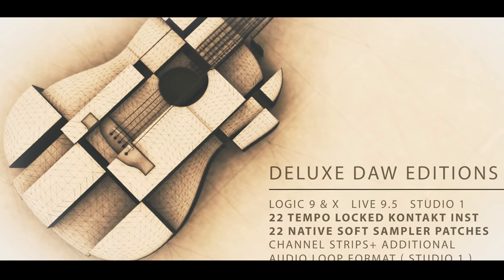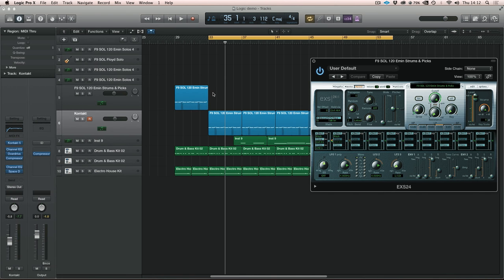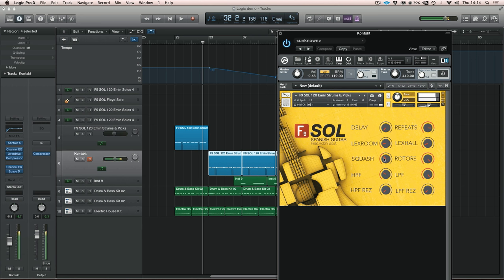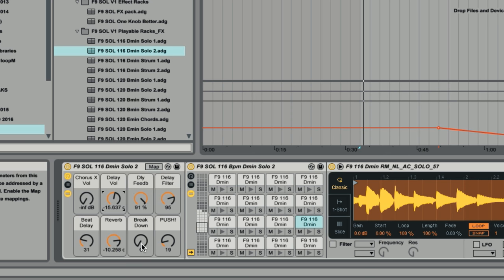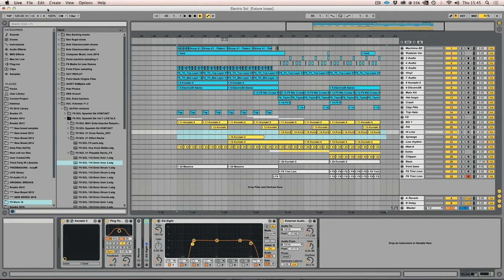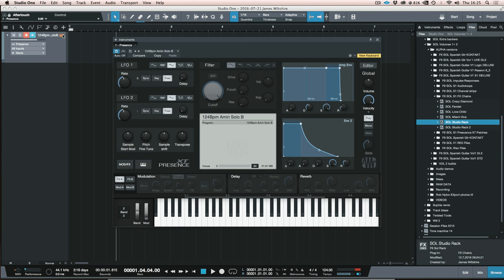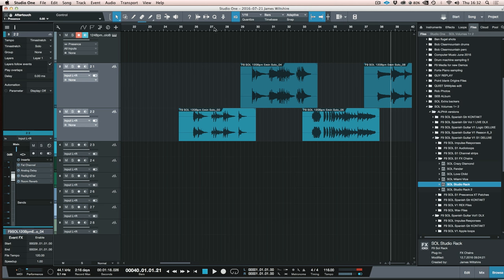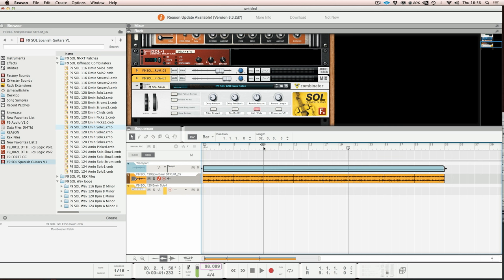SOL Spanish Guitar Vol 1 - Balearic Acoustic Guitar Loops Overview - With James Wiltshire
James Wiltshire from The Freemasons and F9 Audio takes us through the new SOL Spanish Guitar Vol 1 gives us a detailed look at the included platforms, product options and features of the pack.

About SOL Spanish Guitar Vol 1

SOL Spanish Guitar Volume 1 is a stunning collection of Balearic nylon acoustic guitar loops, riffs & solos played by a virtuoso of the instrument : Robin Boult.

Nothing evokes the feeling of an Ibiza sunset more than a perfectly played Nylon Guitar and Robins’ own project ‘The Itch’ has been aired many evenings at the world famous Cafe Mambo and Cafe Del Mar, but this is only part of the story. Robins’ exceptionally diverse career has seen him record for artists as diverse as The Freemasons, Ute Lemper, Fish, The Sugababes, Howard Jones, Whitney Houston, and Gota Yashiki across a variety of styles from Funk/Soul/Jazz to Ambient and Prog Rock. Nothing can top the experience, flair and inspiration of this level of seasoned player. Robin has notched up countless gigs + performances all over the world.

We are always trying to go one stage further with Soundware and inside the Deluxe versions of the pack you can expect to find 22 DAW menu patches of every riff, arpeggio and strummed part laid out across the keyboard at your fingertips ready to create. Incredible Tempo Synchronised versions of these patches for Kontakt 5.5+ are this packs’ pinnacle of the Deluxe editions will be a favourite for years to come

Beautifully recorded at F9 using only the Finest microphones and hardware this pack has been designed to fit inside powerful modern productions yet still keep the fragile and emotional aspects of Robin’s performances. Equipment used: Neumann TLM 147 Valve Mic, Shure SM7,Neve 1081,SSL XRack 727 and 425 EQs,HCL Solution Valve compressor, GML 8900 Dynamic range processor, GML 8200 Equaliser, Chandler Little Devil inductor Equalisers.

Product Options

 • Standard edition - Contains Wav loops, Apple loops, Rex files.
 • Deluxe edition - Wav loops, Apple loops, Rex files, DAW Pre chopped menu patches + Tempo Synced Kontakt instruments with a custom GUI
 • Ableton users - Will find 22 tempo locked Solo + Strum Drum Rack patches identical to the Kontakt instruments
 • Logic users - Try the Alchemy sounds design starting points for some audio surprises, 22 EXS Solo + Strum  patches also available
 • Studio 1 users - Everthing has been converted to the native Audioloop format & 22 Presence XT Solo + Strum  patches

Please note - A full version of Kontakt 5.5+ t is required for the any of the deluxe versions. The Presonus Studio 1 Version will work with Artist + Professional versions, It will not work with S1 prime.